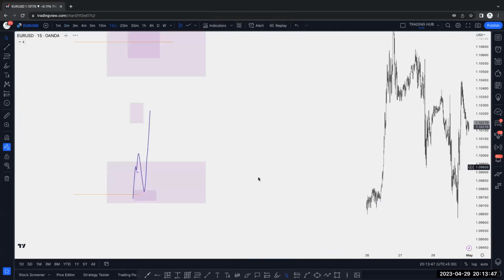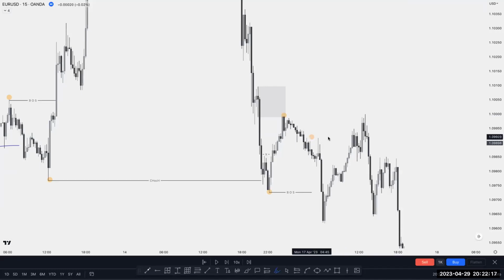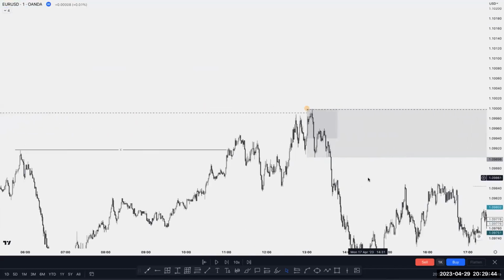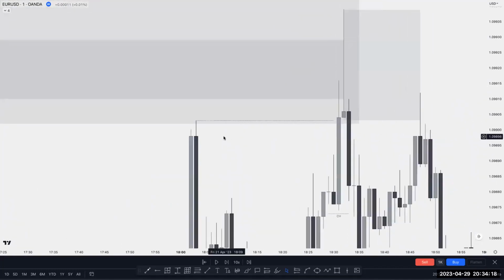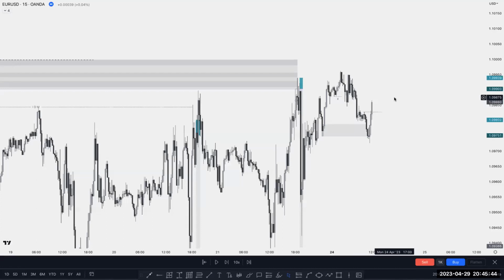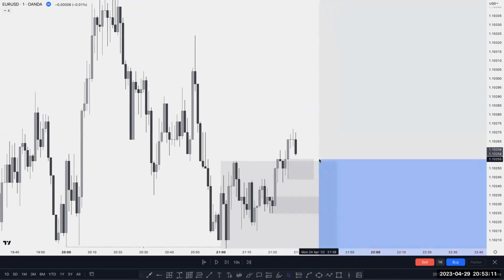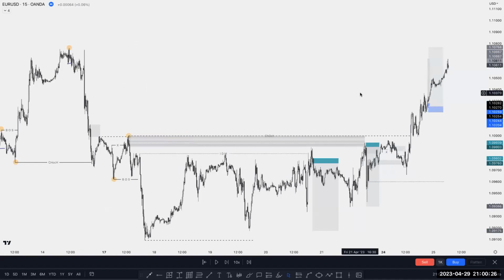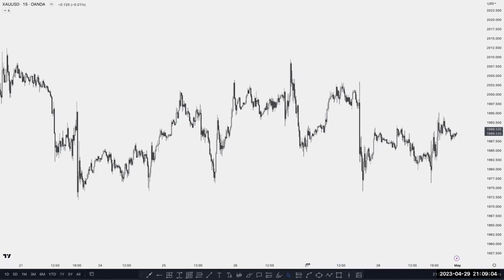How to Trade Forex trading | Watch Full video | Course number 20